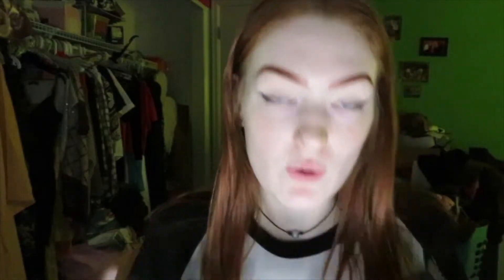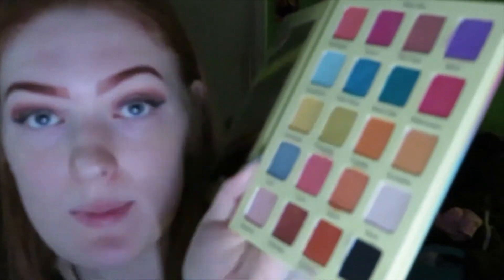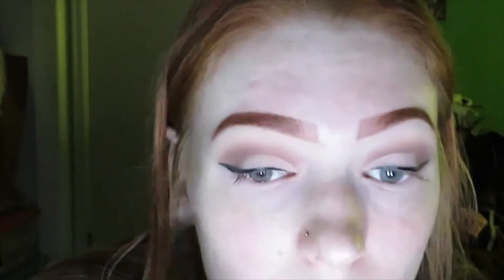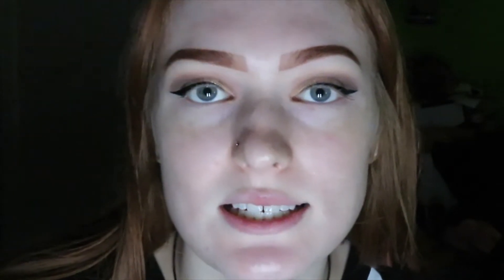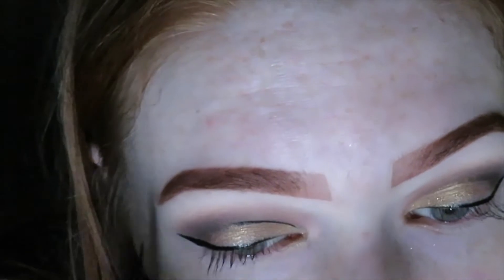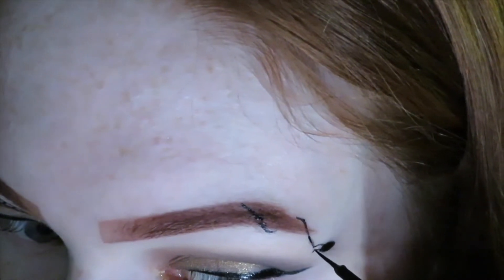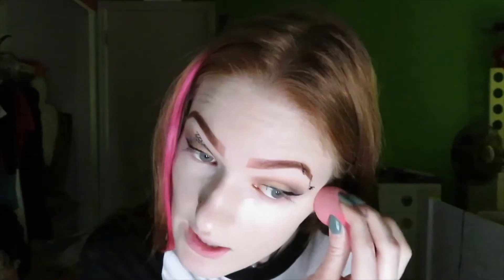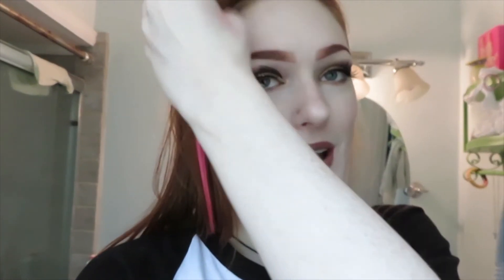a spooky makeup tutorial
here's a spooky makeup look specifically for this day!!! happy halloween girlies, i really hope you enjoy this tutorial. it just so happens to be the first one filmed w my updated products and new camera. i love you all! thank you for watching!

SOCIALS
ig; @swagmoneyshelbz
beauty ig; @shelbzbeautynshit